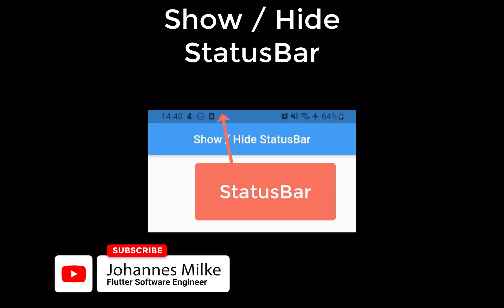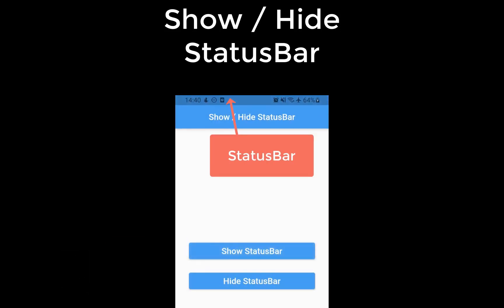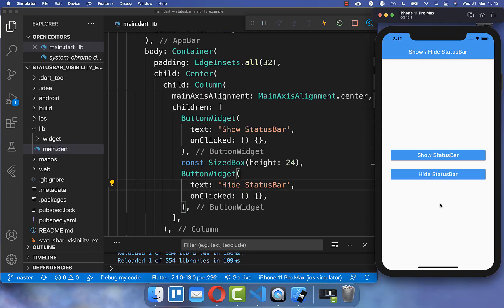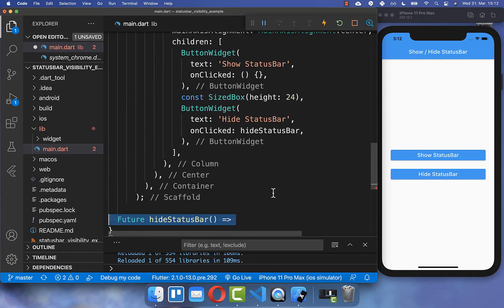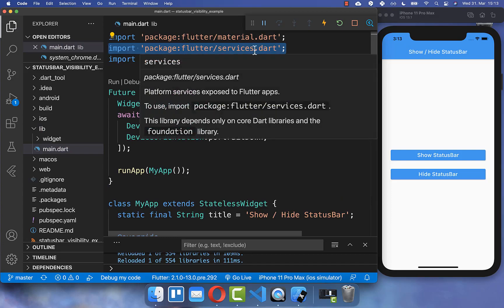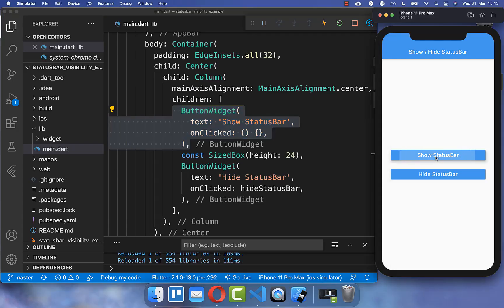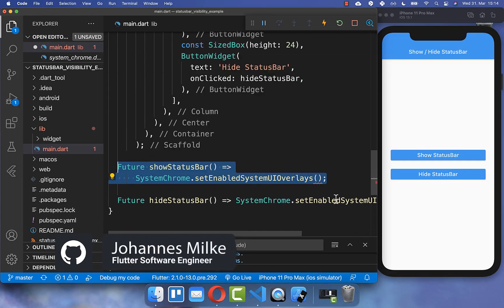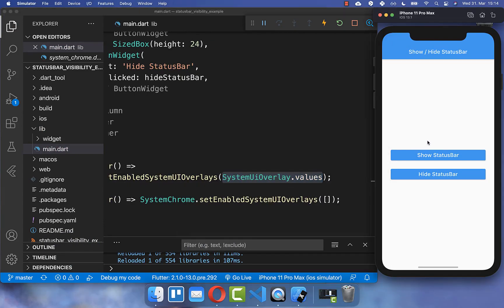Flutter Tutorial - Show / Hide Status Bar In 90 Seconds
Learn how to hide the status bar in Flutter and also how to show the status bar again on Android & iOS.

TIMELINE
0:00 Introduction Show / Hide Status Bar
0:17 Hide Status Bar
0:51 Show Status Bar